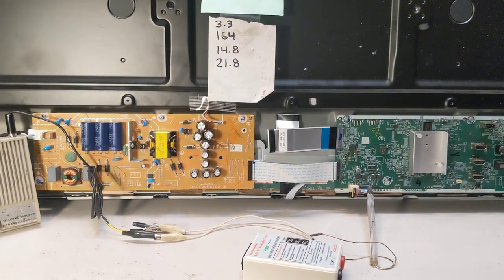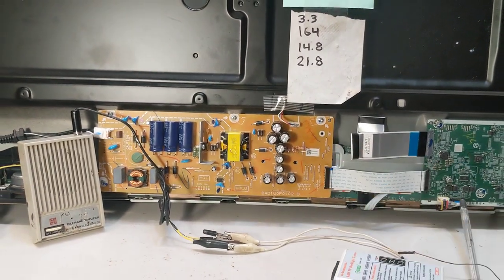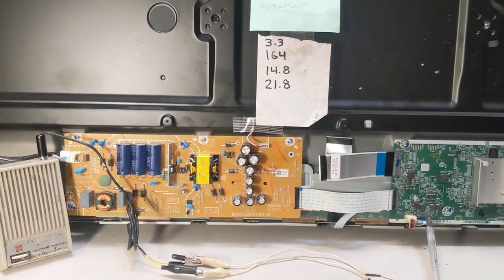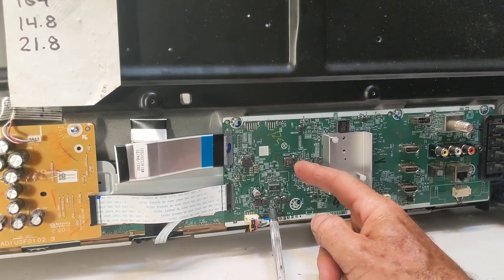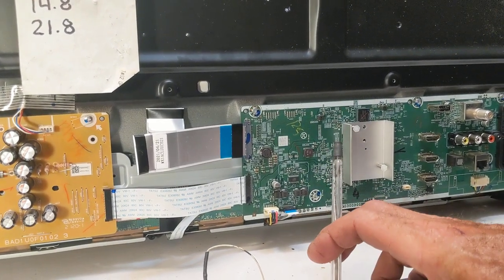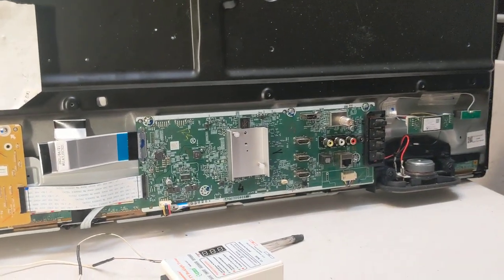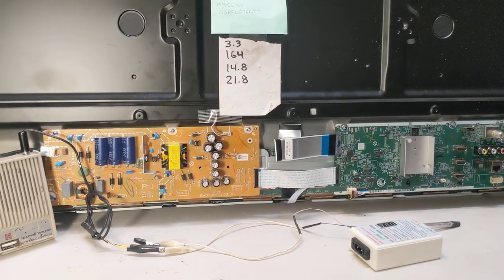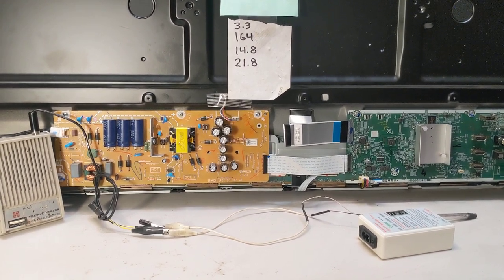I'd guess the TV main board is bad. What are your thoughts on this?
One thing I never liked about troubleshooting a television problem, is the guesswork involved in figuring out why the TV isn't working. Having a schematic, and a basic understanding of how your TV works reduces the chances of a misdiagnosis,  but if you don't have  a schematic, there's always a certain level of guess work. On this Television I'm guessing the main board is bad, but unless the customer agrees to have me fix it, It's going to remain a guess. What are you thoughts on my diagnosis here?

This Television is  philips, but the back sticker says it's a Funai TV. Model number 50pfl5766/F7